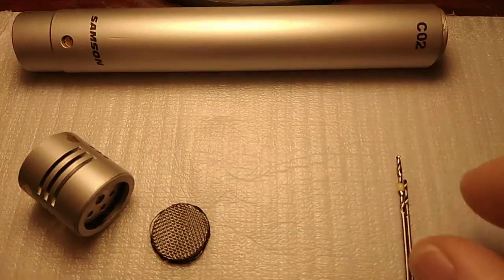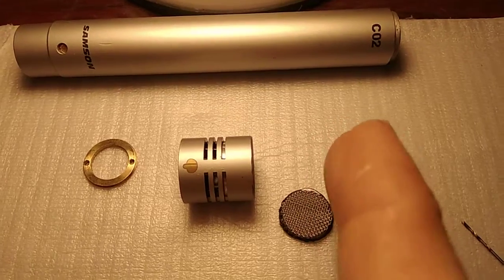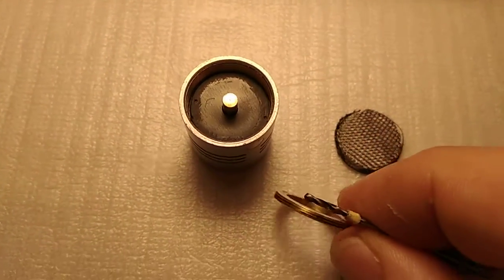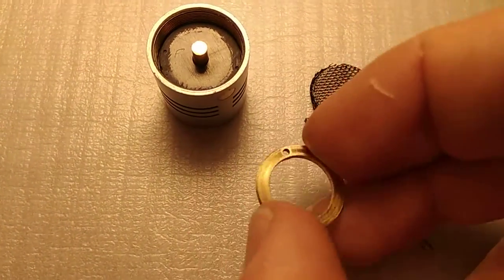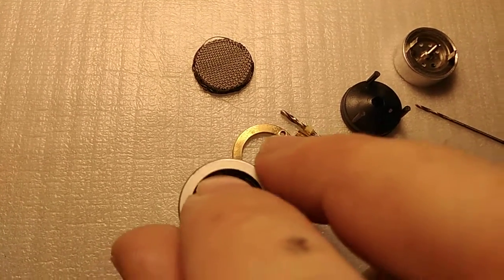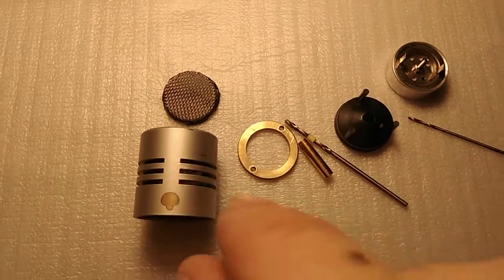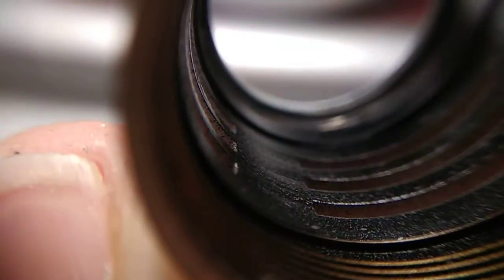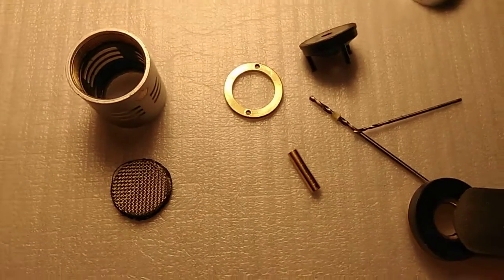Condenser microphone Samson C02 capsule buzz hum disassembly fix by mesh grounding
Got mic from ebay and it was buzzing if I approached my fingers close to protective mesh. Enormous buzz! After I found video explaining why condencer mic make such buzz and hum in case I hold mic by other hand decided to fix it.
Thanks to this story! I fix it.
This my story how to disassemble Samson C02 microphone capsule and by grounding protective mesh eliminate buz. Watch and find it helpful. Q&A welcome.
Peace to Ukraine, oligarchs should be prisoned for The Constitution violence in UA. Putin huylo.
Namaste.